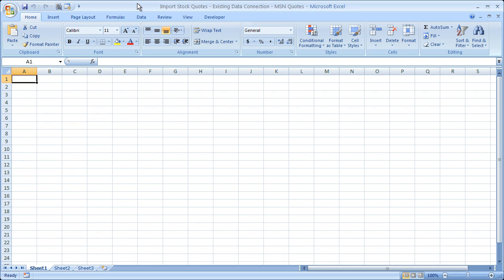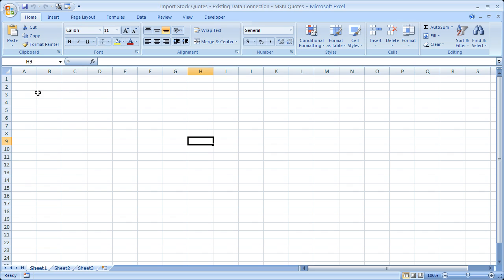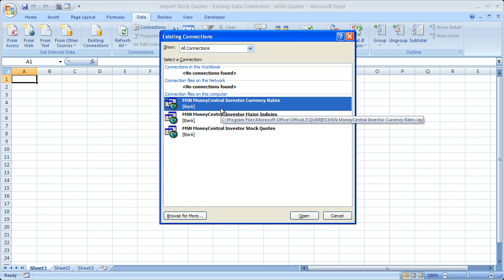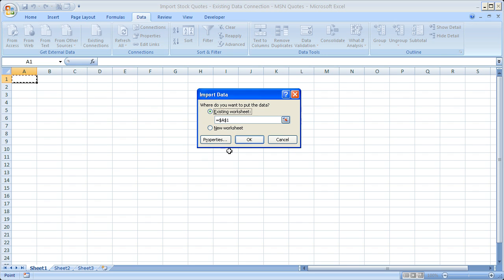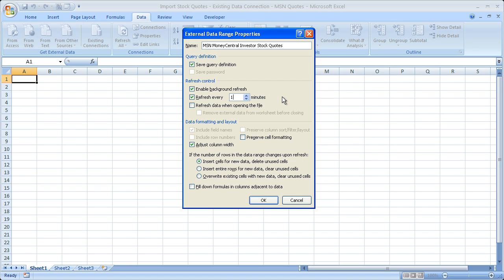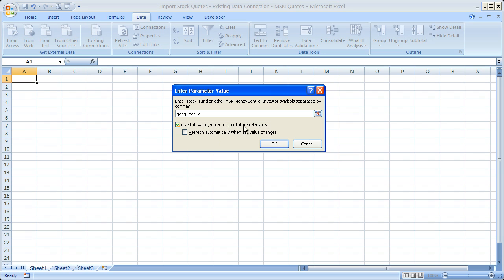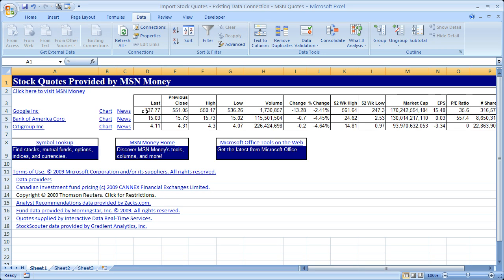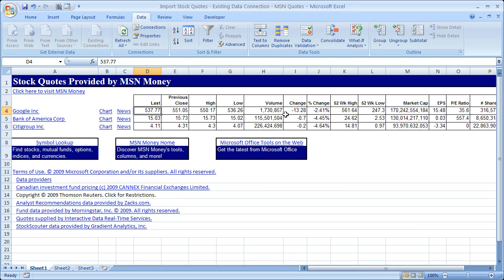Finance in Excel 1 - Live Stock Quotes in Microsoft Excel - MSN MoneyCentral Investor Stock Quotes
Learn how to view Live Stock Quotes in Microsoft Excel.  This tutorial shows you how to view stock quotes through Excel and how to automatically update those stock quotes.  This tutorial will show you how to view and therefore better manage your portfolio through Excel.  This is a great tutorial for anyone who owns stocks and would like to view how their stocks are doing through Excel.  This tutorial shows you how to view stock quotes through the MSN MoneyCentral Investor Stock Quotes existing connection in Excel 2007.